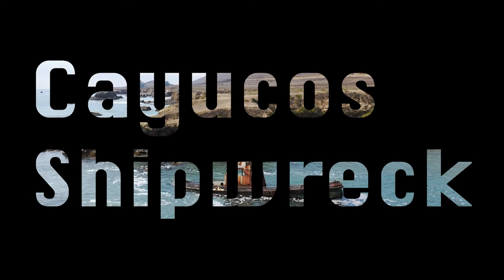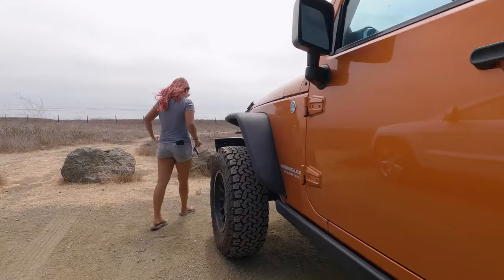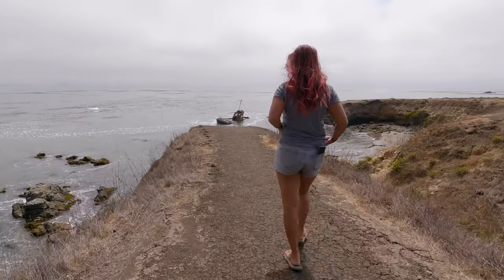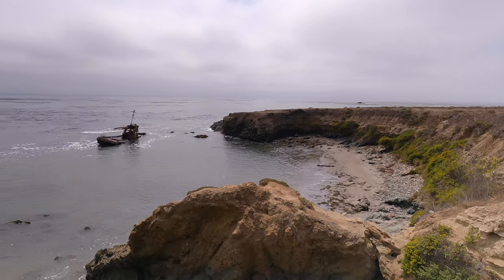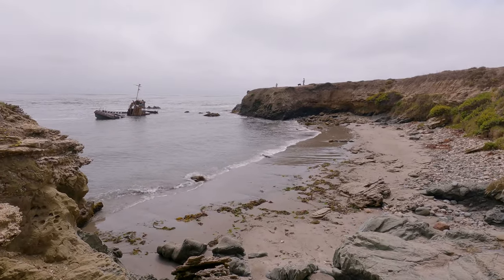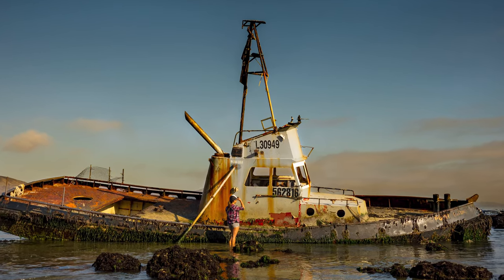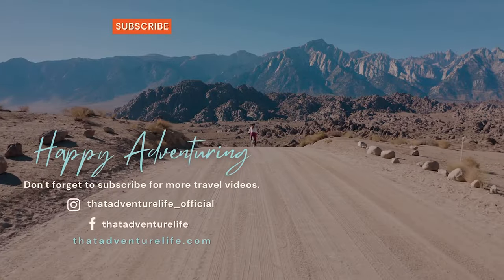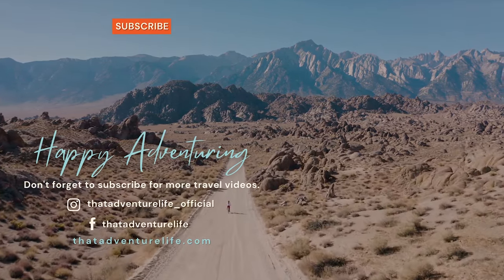How to Find Cayucos Shipwreck Along the California Coast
Dustin and I both love abandoned places and things. We love to see past the destruction and visualize the memories that are distilled in these places and things. Therefore, when we found out about the shipwreck in Cayucos on our road trip along the California Coast, of course, we had to go see for ourselves. The shipwreck in Cayucos is an interesting quick stop along Highway 1, a perfect place to stretch your legs on a long road trip!